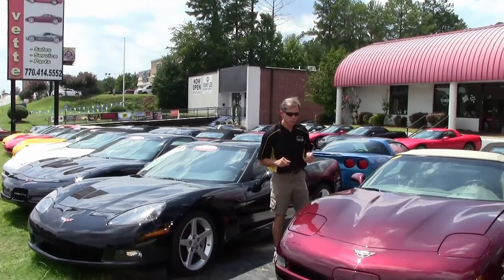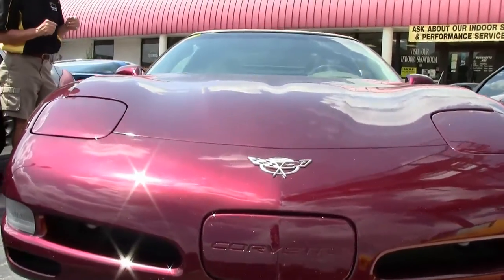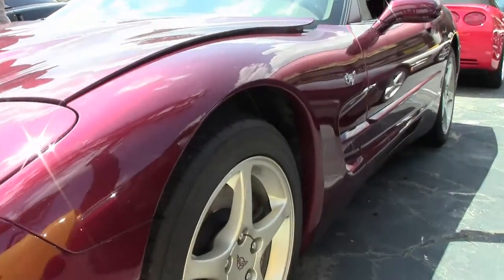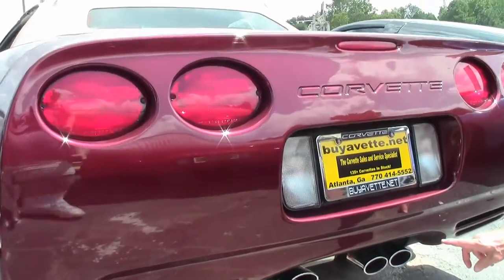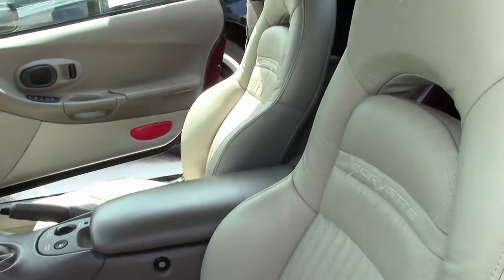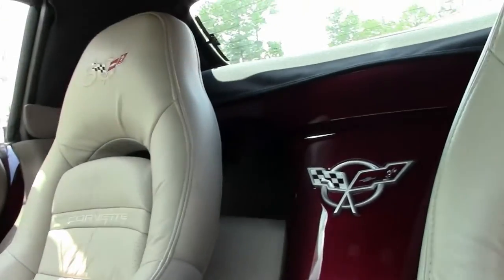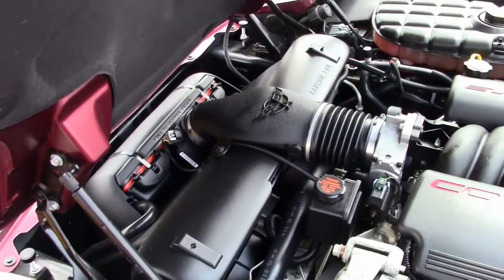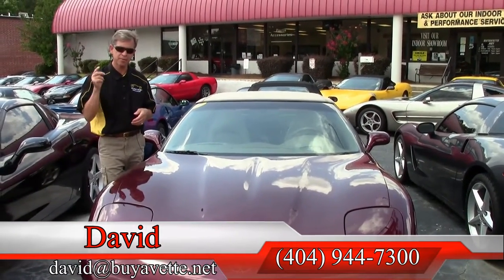2003 Corvette 50th Anniversary 1SC Convertible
2003 Corvette 50th Anniversary 1SC Convertible For Sale

350hp LS1 engine, automatic transmission, posi rear-end.

Coming with a clean Carfax, LOADED with options, and showing 57,763 miles, this 2003 Corvette 50th Anniversary Convertible is in good condition. This car's paint is good-vg, with a good shine. Convertible top is vg-exc, and factory 50th Anniversary-specific wheels are vg with no curb rash. Tires show an average of 6/32nds tread depth remaining in the front, and an average of 5/32nds remaining in the rear. The interior of this 2003 Corvette 50th Anniversary Convertible shows vg factory leather seats and door panels, and good-vg center console and steering wheel. Additions to this car include a polished exhaust filler plate with 50th Anniversary logo, and Lloyd floor mats with 50th Anniversary embroidery. Please note that this car has new Bilstein shocks, and no longer has the factory F55 Magnetic Selective Ride Control. Give us a call today to put this '03 50th 'vert in your garage! 58K Miles.